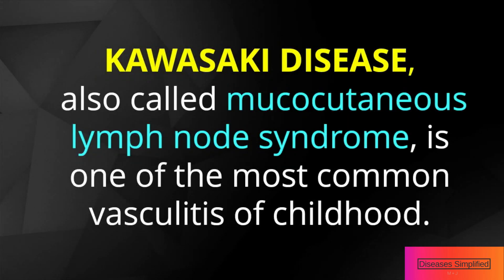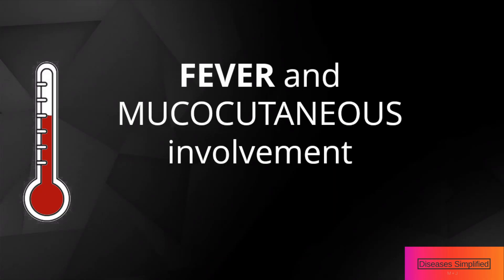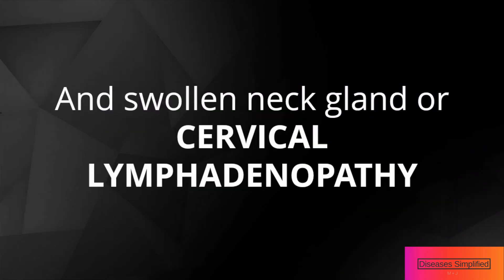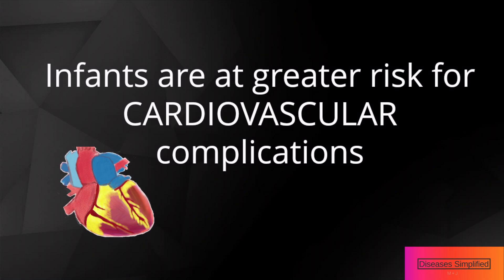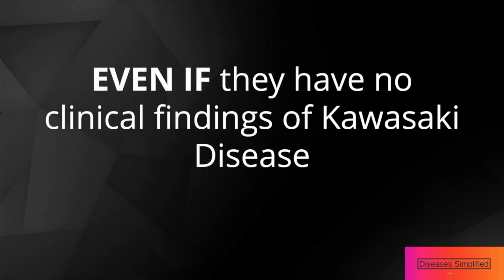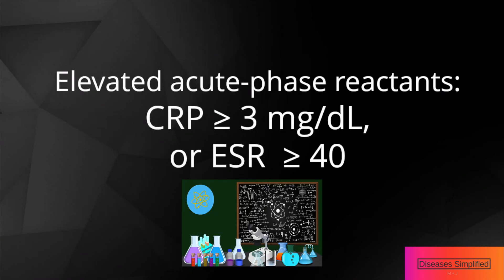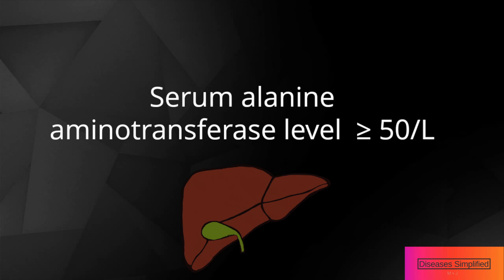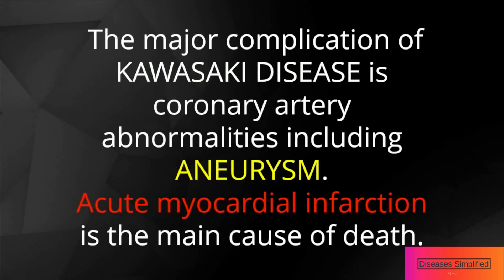Must Know about KAWASAKI DISEASE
This is an educational video on diagnosis of Kawasaki Disease, its symptoms and complications simplified.

Source: UpToDate 2020
Robert Sundel, MD
Marisa Klein-Gitelman, MD, MPH
Sheldon L Kaplan, MD
Elizabeth TePas, MD, MS